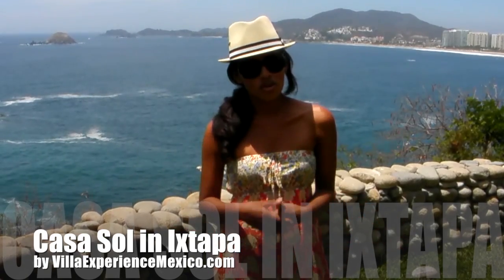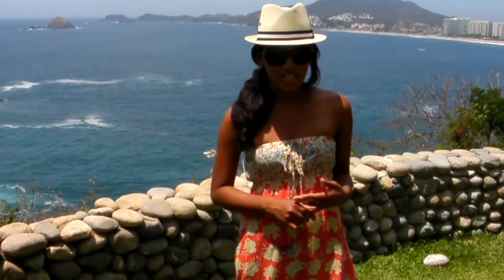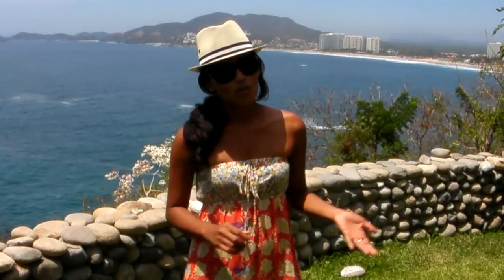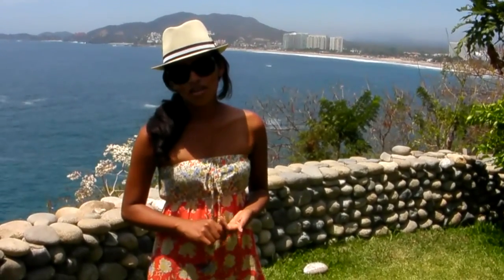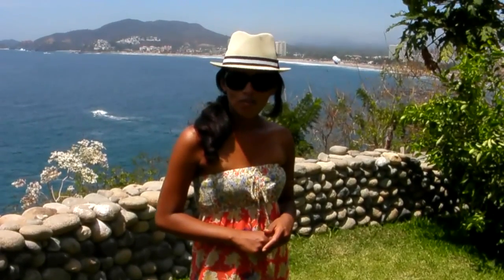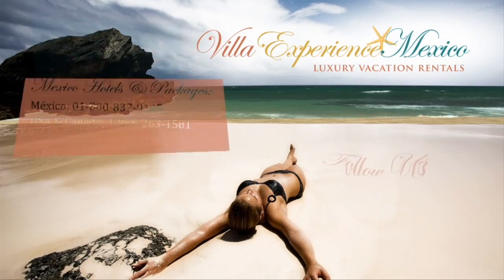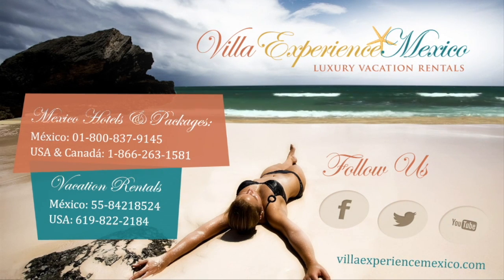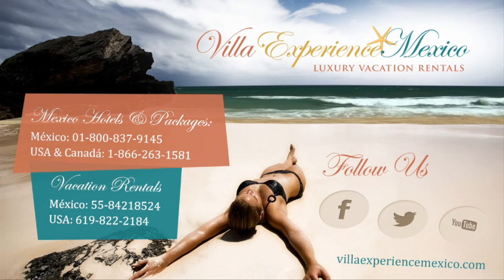Vacation Rental Villa Sol Ixtapa Guerrero, Mexico!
Villa Sol in Ixtapa, Guerrero, Mexico, a 5 bedroom vacation rental home sits on a mountain and enjoys fantastic views of the ocean and the islands just off-shore. It is a haven of tranquility, the ideal spot for resting and relaxing.